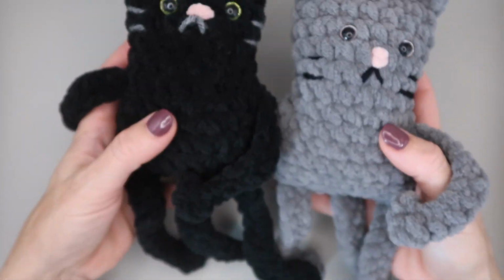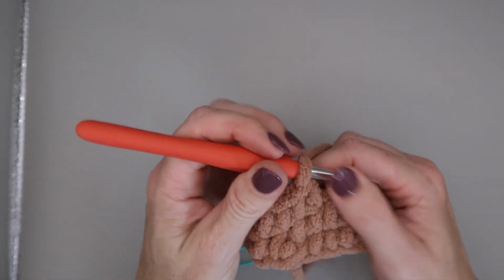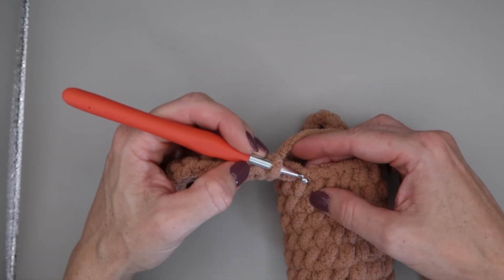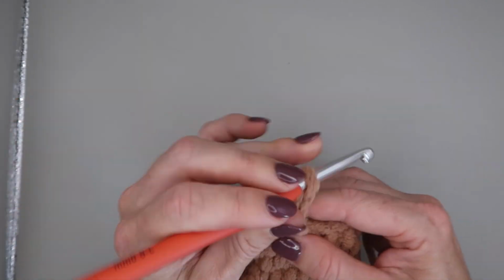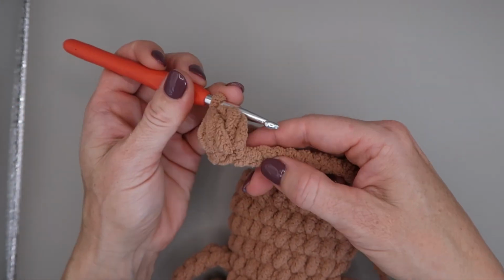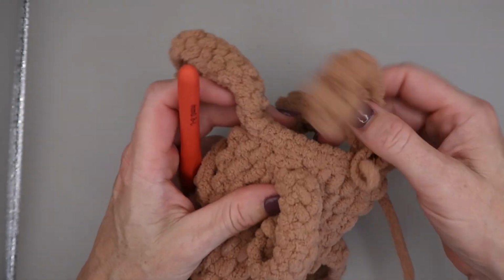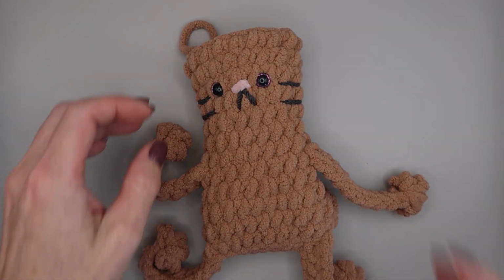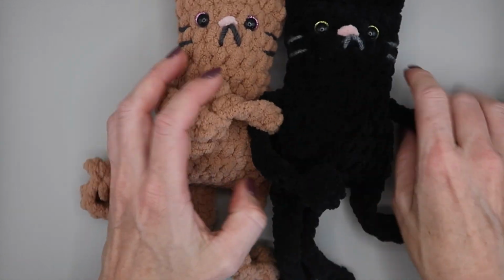Crochet Cat Left Handed | Crochet for Beginners | Left Handed Crochet Video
In this video, I will show you how to crochet a no-sew cat left handed!

Thank you so much for stopping by to check out this pattern.  I hope you love it as much as I loved creating it just for you!

NOTE:  I ACCIDENTALLY FORGOT ROUND 8 IN THIS VIDEO!!  ROUND 8 IS JUST SC AROUND FOR 16 SINGLE CROCHETS.

You can purchase the crochet pattern on my etsy shop, as a full-color, printable PDF here:  anitalouisecrochet.etsy.com

Are you new to crochet?  If you have ever wanted to learn how to crochet then you are in the right place.  Teaching others how to crochet is a passion of mine and I am so grateful that I get to do that with this Youtube channel. Here you will find crochet tutorials and lots of fun crochet projects for us to crochet along together!

Are you already a crocheter?  Many of my projects are perfect for beginners but you will find crochet projects for all skill levels here.  If you already know how to crochet, I think you will love my step by step crochet tutorials.  Crocheting is more fun with friends, so I invite you to crochet along with me!

Let's be Instragram friends!  @anitalouisecrochet

00:00 Intro
00:15 Materials
01:15 Starting Chain
02:00 Round 1
4:10 Round 2
5:15 Round 3-6
5:50 Round 7 and Arms
12:28 Round 9
13:55 Round 10
14:59 Round 11
17:51 Round 12
19:20 Row 13 and Legs
27:00 Face details
31:35 Stuffing and Ears